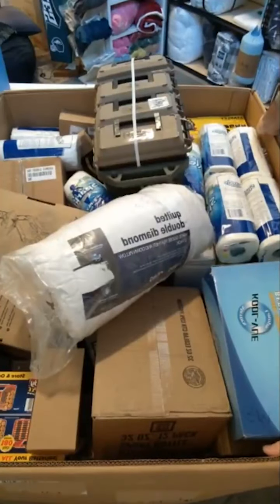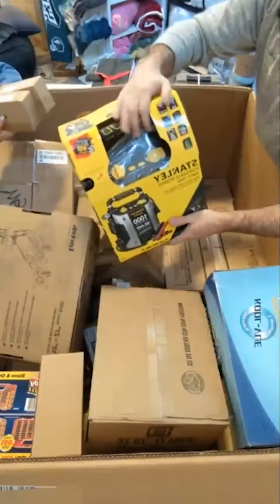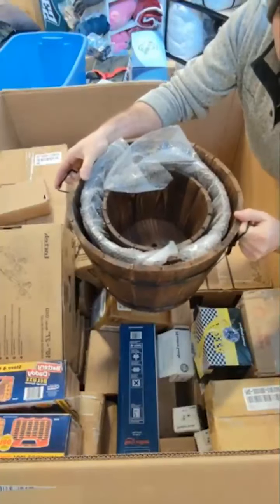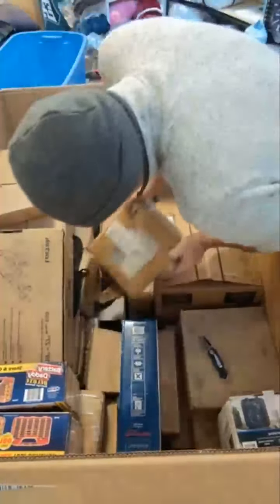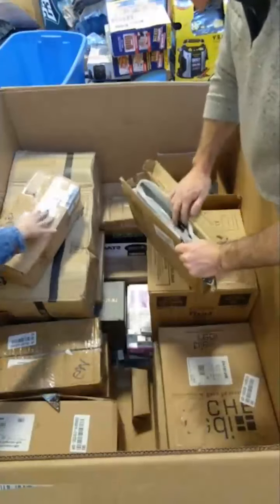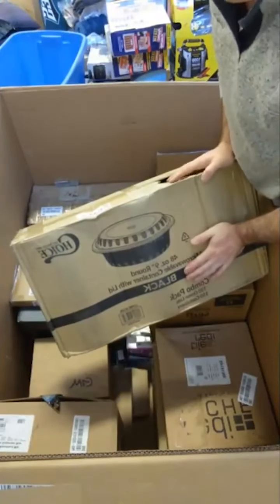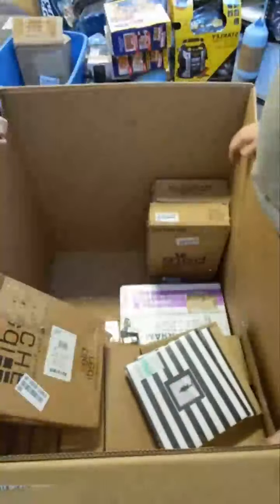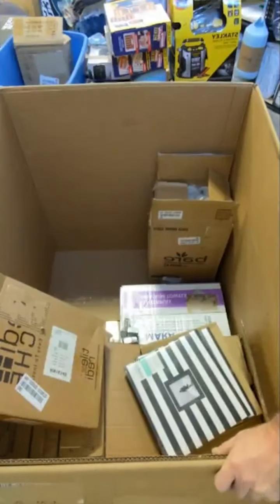Toys, decor and more!!!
Ebay Store